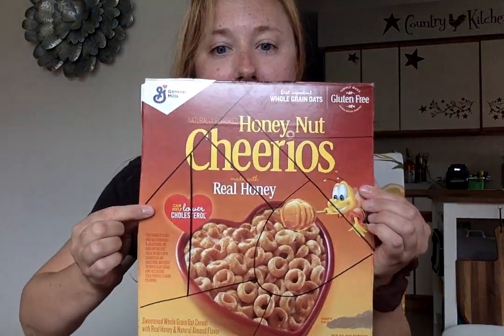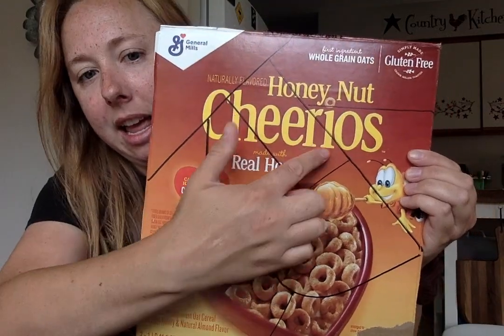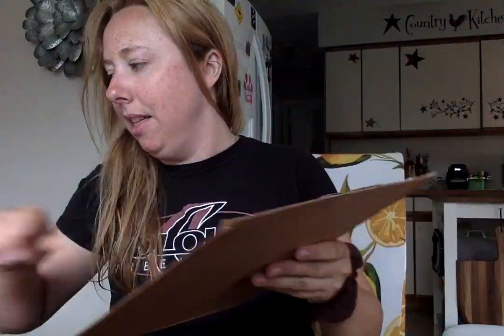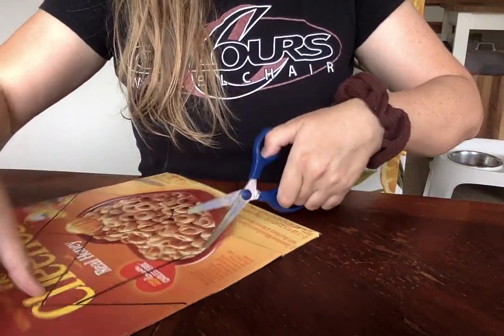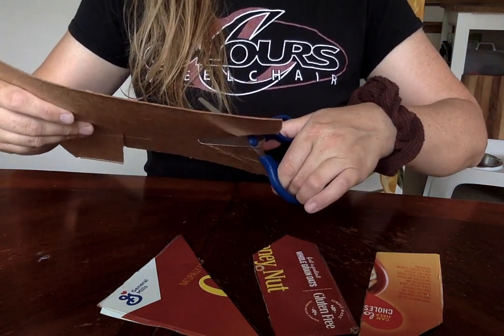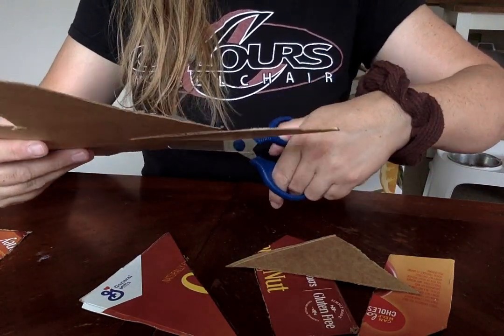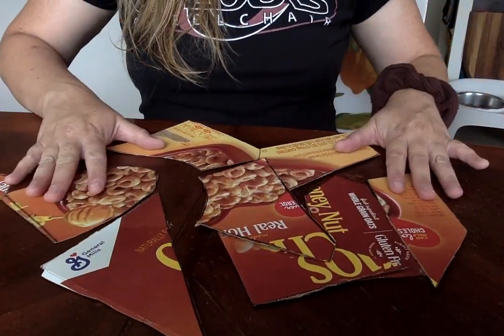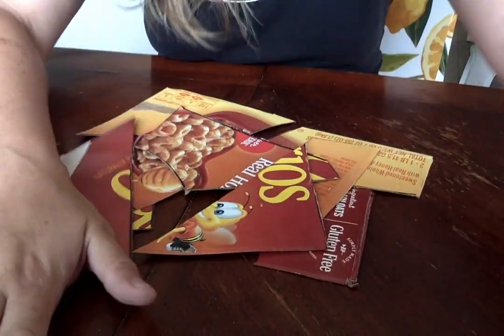Ms Amy puzzle